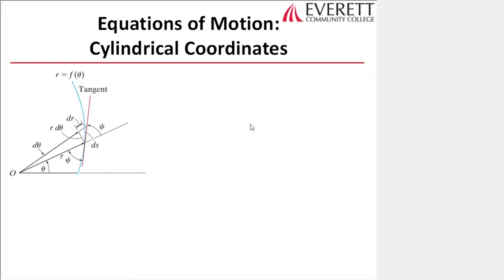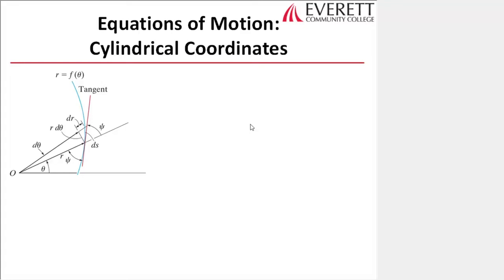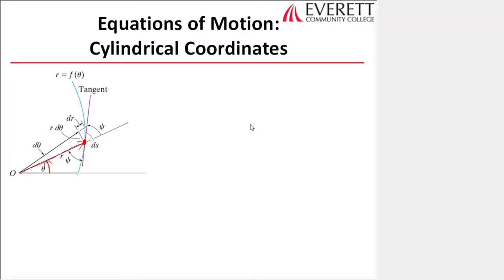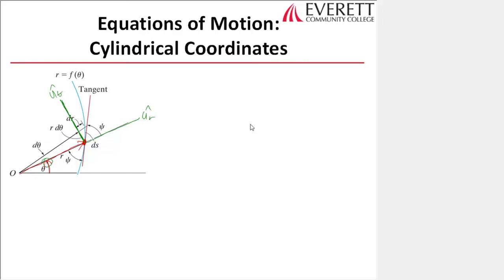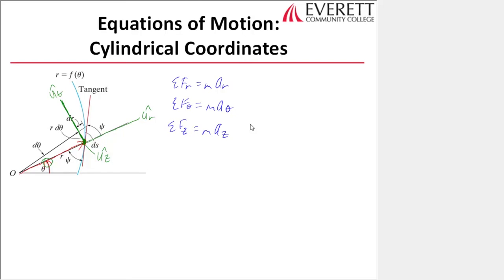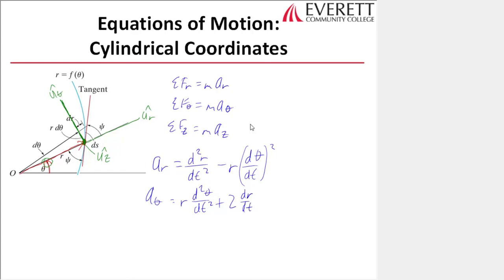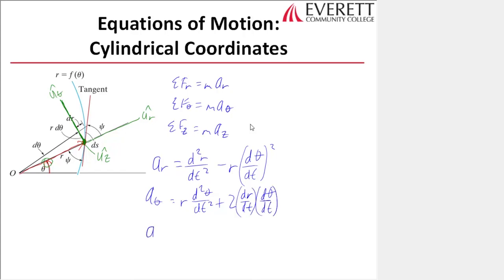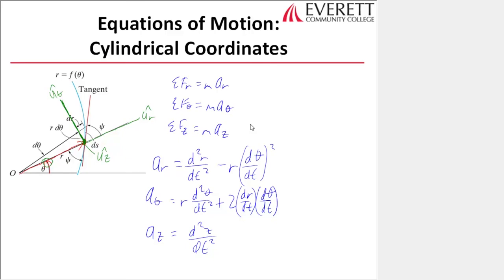Kinetics Equations of Motion Cylindrical Coordinates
An introduction to equations for motion in Cylindrical Coordinates